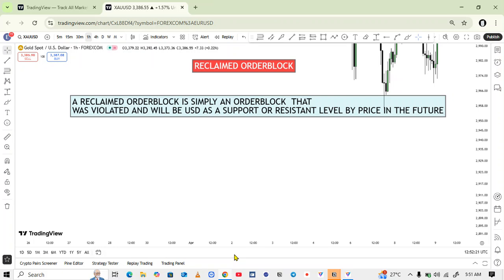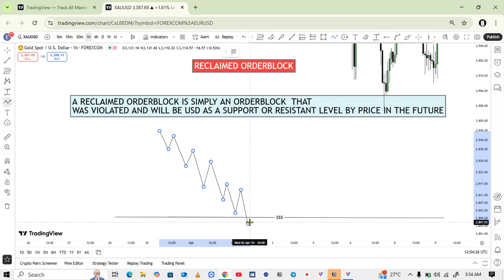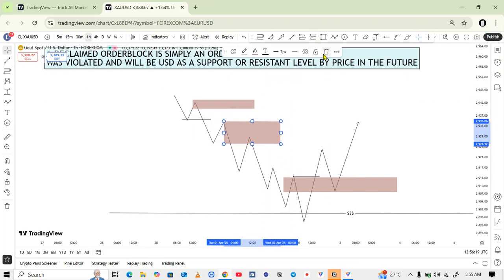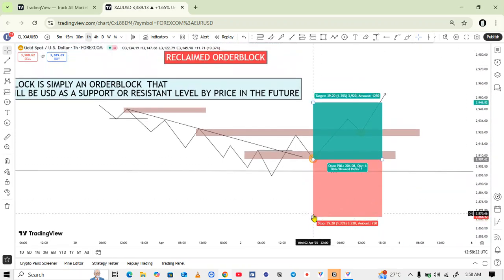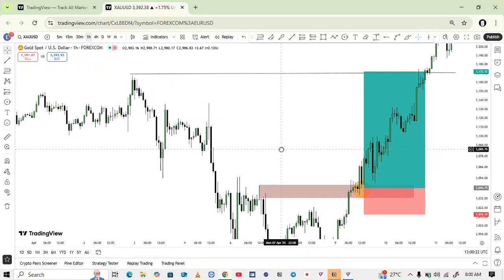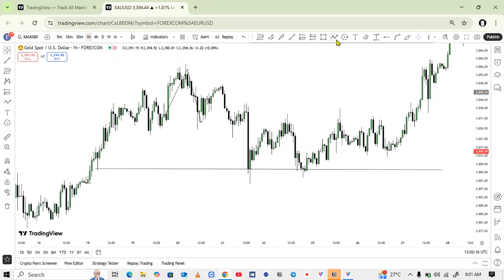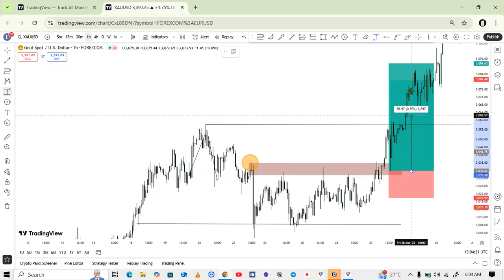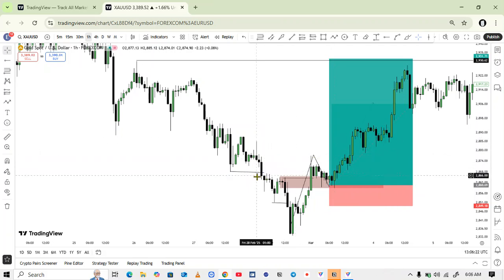A RECLAIMED ORDER BLOCK (and entry model)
RECLAIMED ORDER BLOCK ENTRY MODEL WITH 90%WIN RATE 📈📉